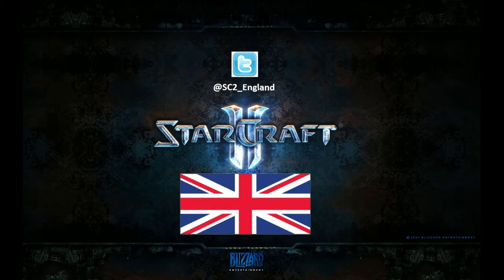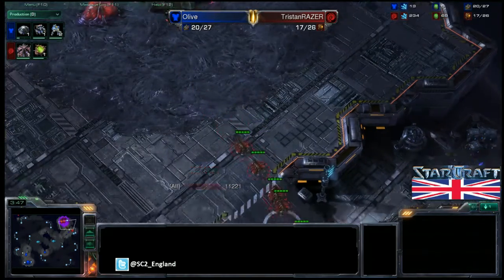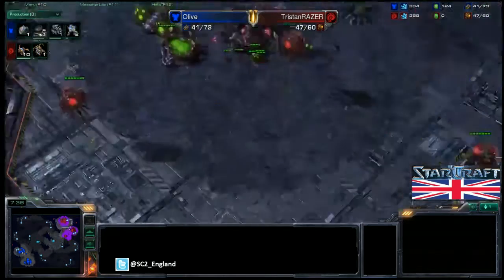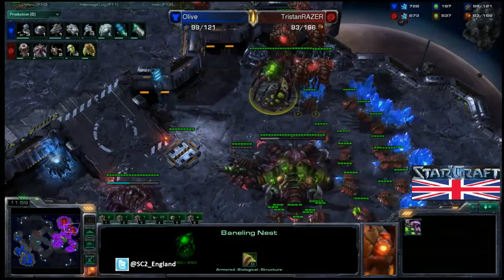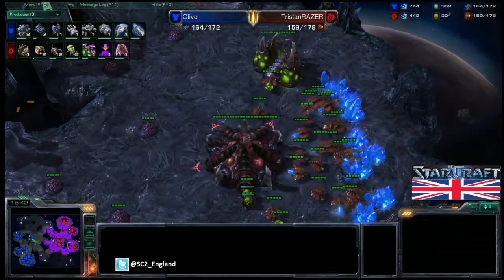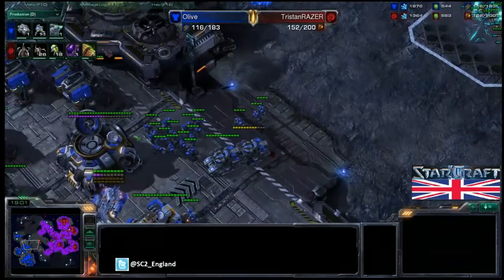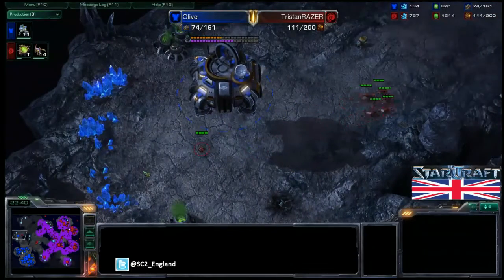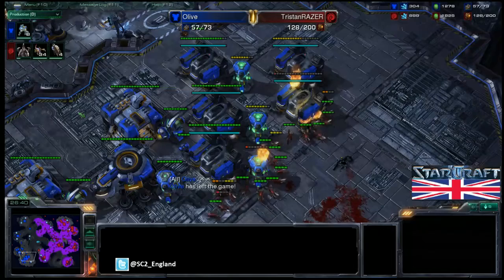Starcraft 2 England: Olive vs TristanRAZER - TvZ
Starcraft 2 Olive vs TristanRAZER. TvZ Korean Ladder